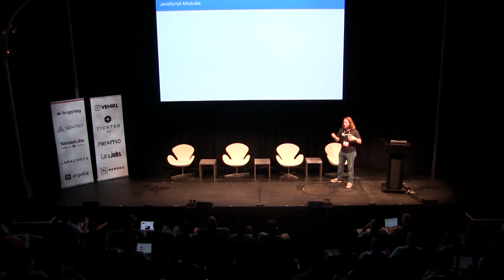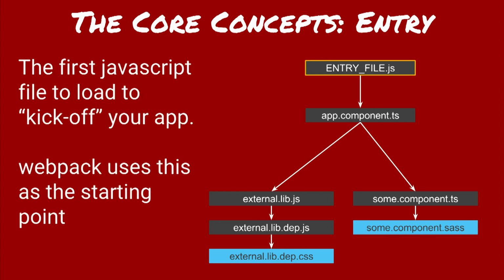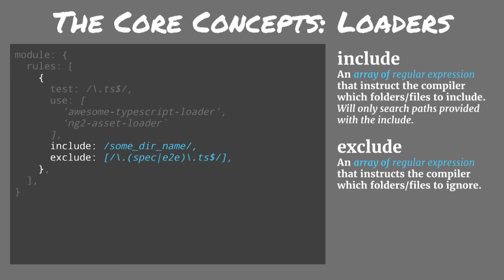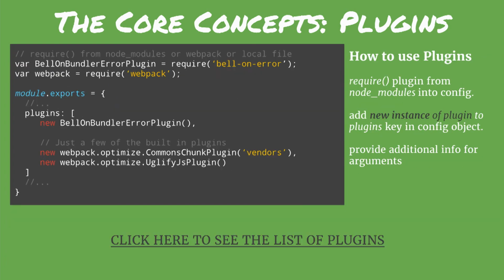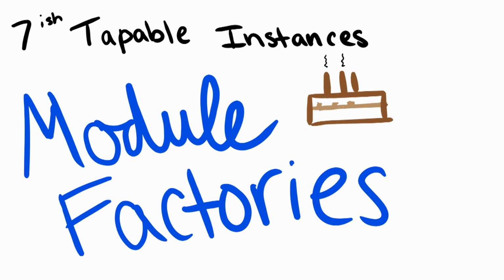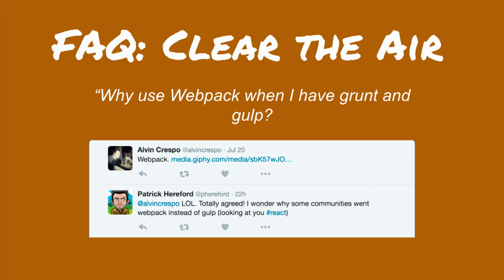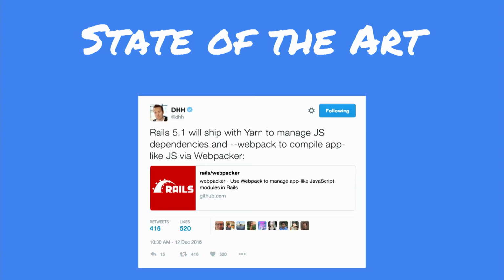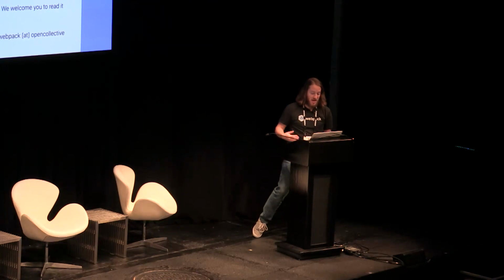Sean Larkinn - Webpack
Sean Larkinn, a Maintainer and Developer Evangelist for Webpack, dives in to Webpack core concepts and more.